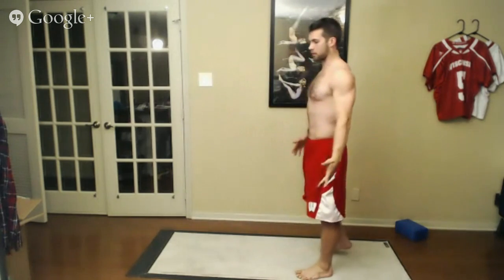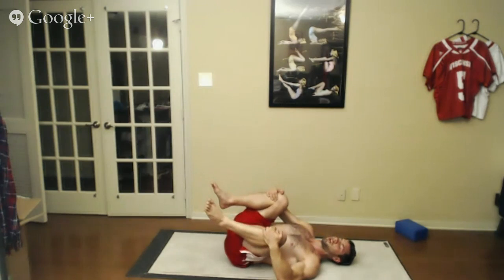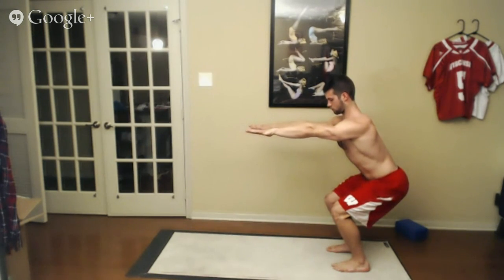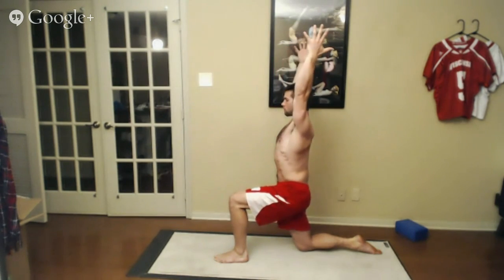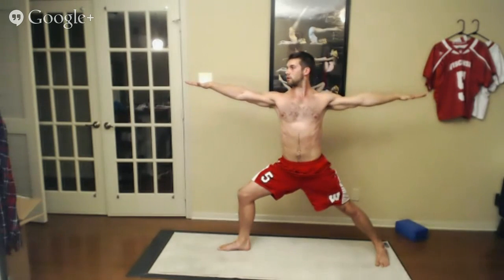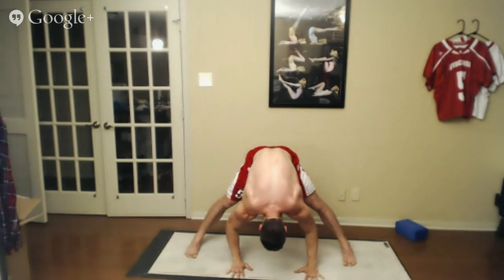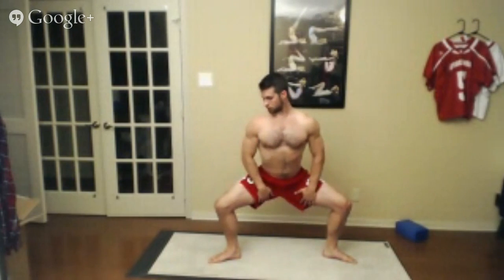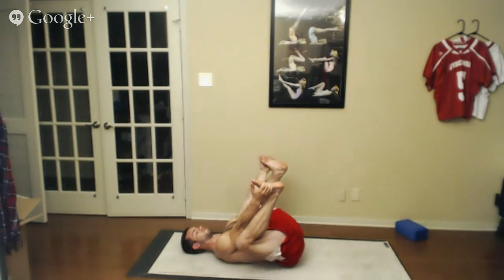MFY Live Episode #2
Live MFY session! This workout will be a restorative full-body workout. Watch it live or watch it after it's been uploaded at any time. New t-shirts available!

This week I am again asking that you make a small donation to Turkey Lacrosse, the nonprofit that I help manage in addition to being the founder of Man Flow Yoga. Turkey Lacrosse helps spreads the sport of lacrosse in Turkey and to foster international cooperation through the bonds of sport.